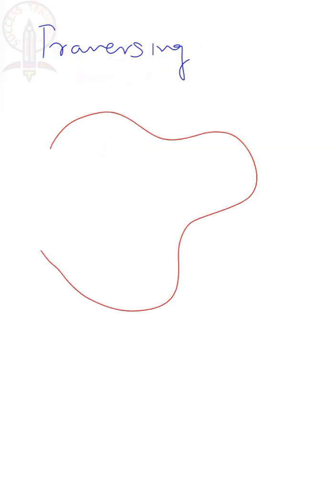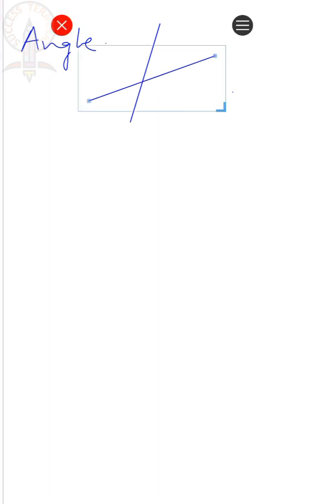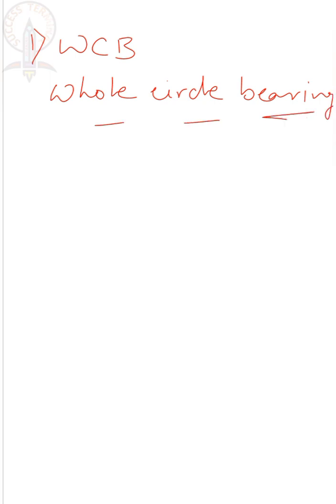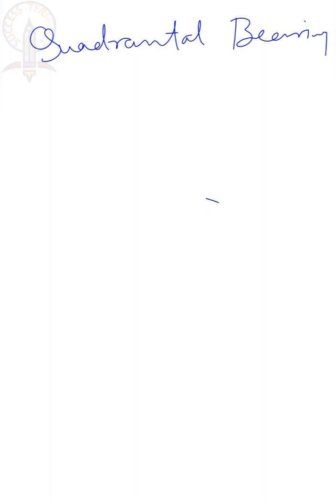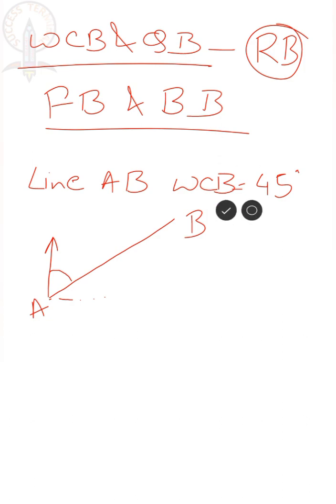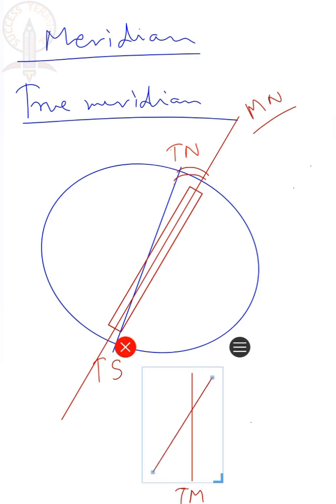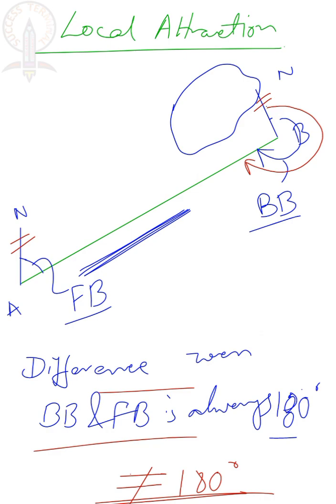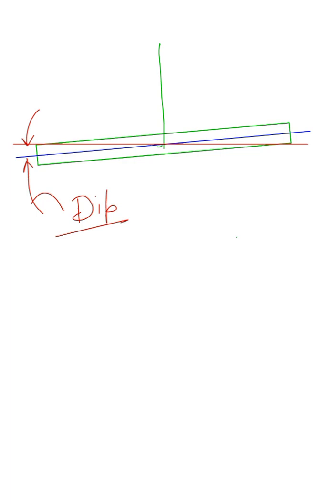Compass Surveying Basic Idea